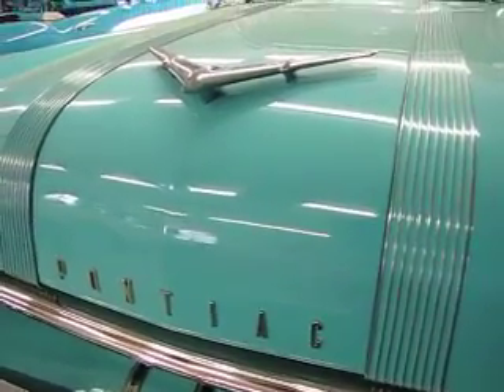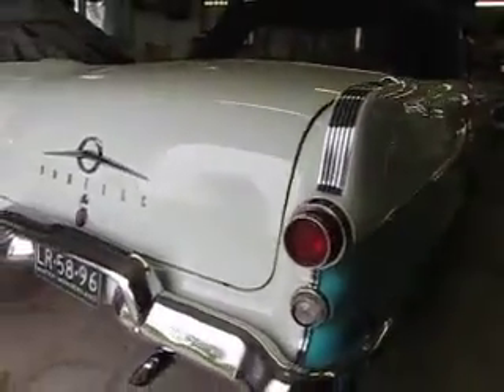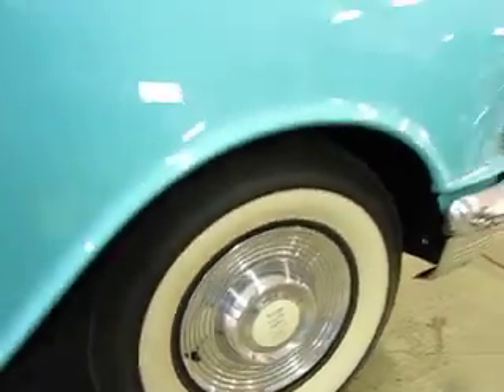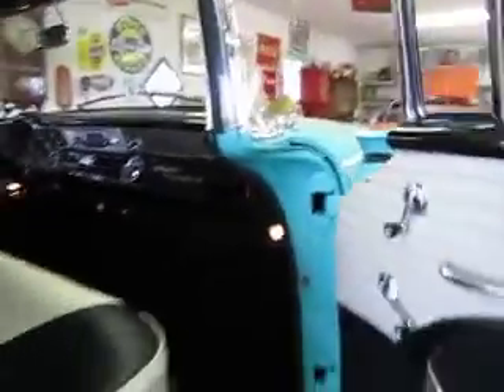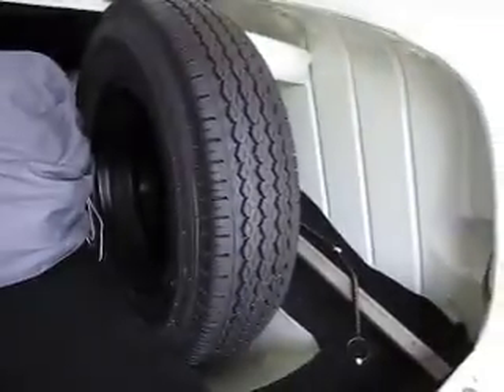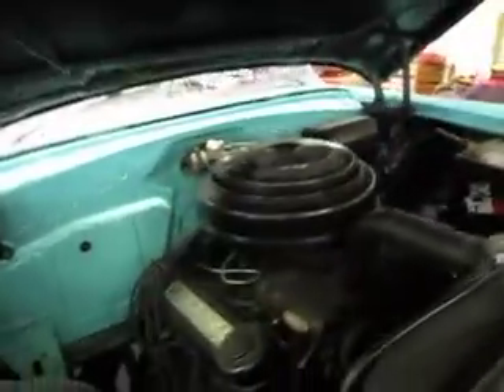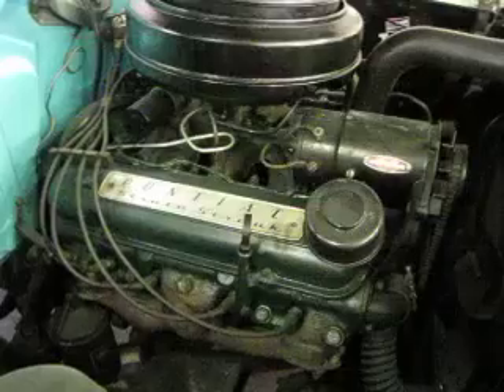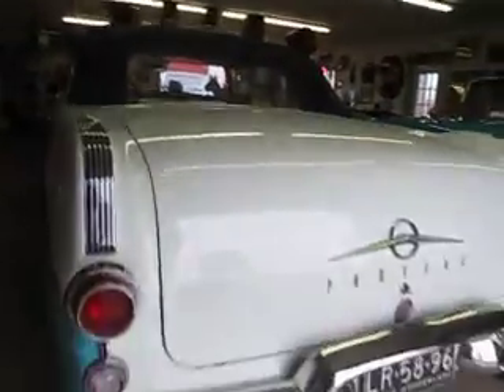1955 Pontiac Star Chief Convertible., Auto Appraise, Inc.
Auto Appraise, Inc. Nationwide Group of Certified Auto Appraisers, cars jacked up on site, 150+ pics, videos, essay style reports, auto appraisals. 1955 Pontiac Star Chief Convertible -- Garno - 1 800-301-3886